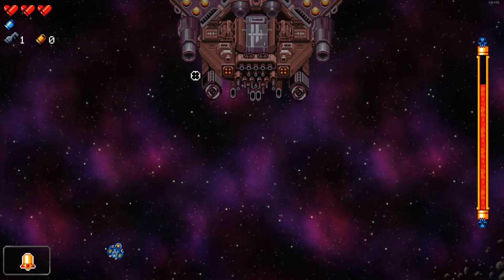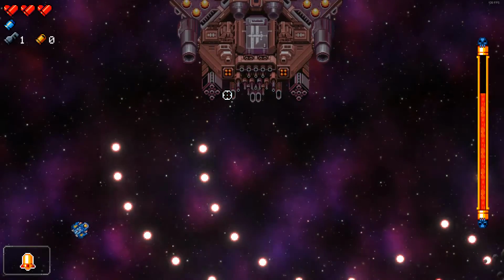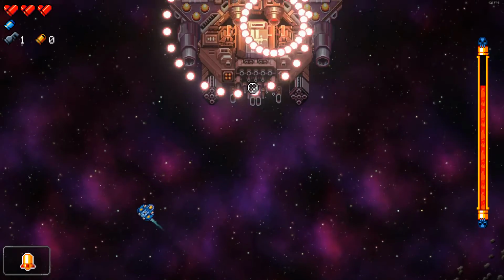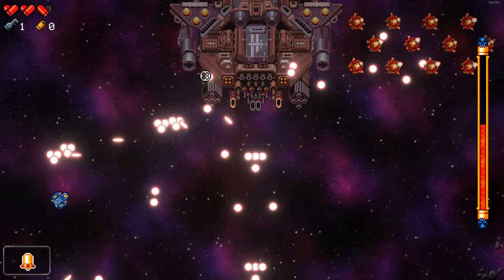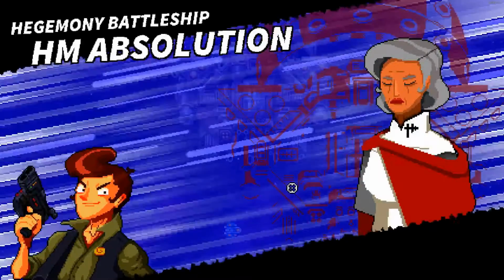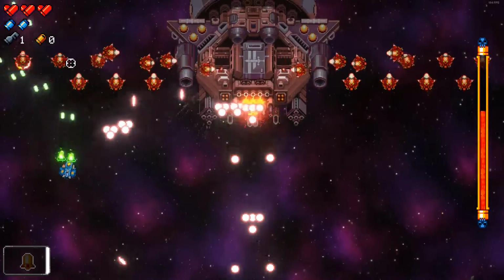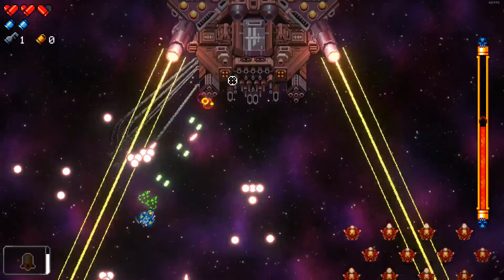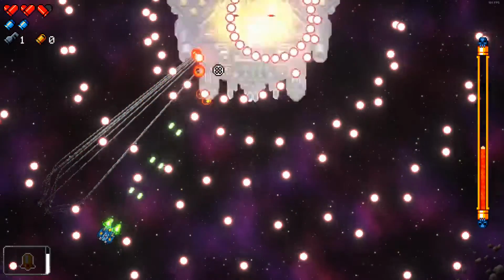Enter the Gungeon - Pilot's Past Strategy Guide and Tips to Win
This video is a strategy guide to the pilot's past boss and includes my tips and general advice on where to position your character and avoid attacks. If you follow the advice in this video you should have no problem beating the pilot's past easily without even needing to use any of your blanks. Let me know which past I should do make a guide for next! I'm thinking about doing one for bullet or for marine since I found those two to be harder.

If you thought anything was missing, please let me know so I can improve my videos for the future. I really enjoy making content and plan on making more so stick around.

I don't stream much, but my twitch channel can be found